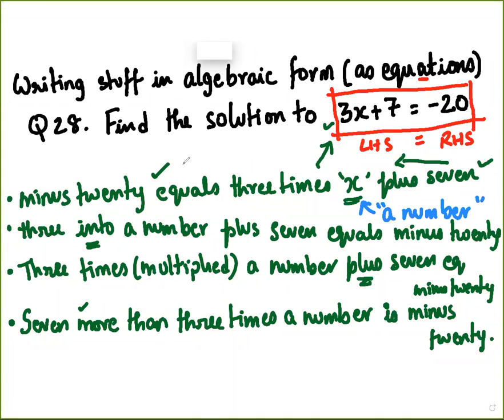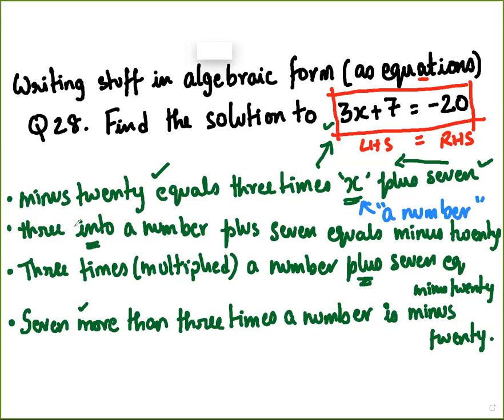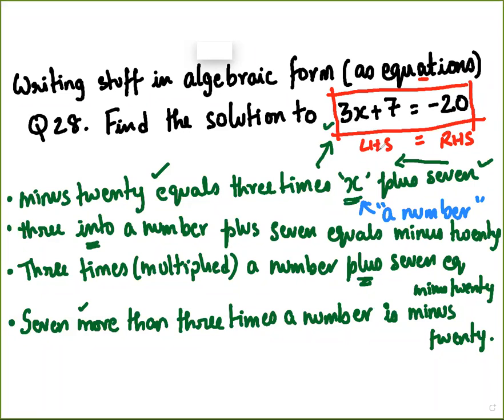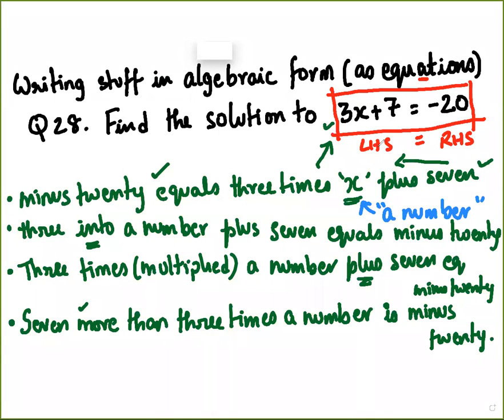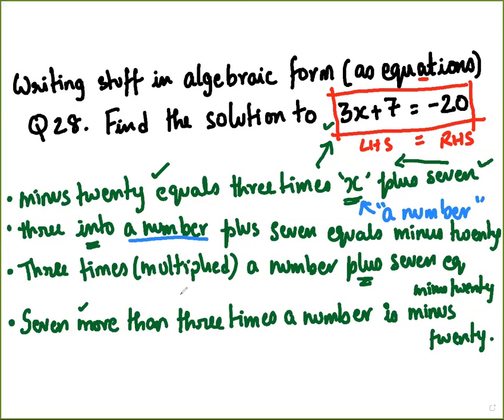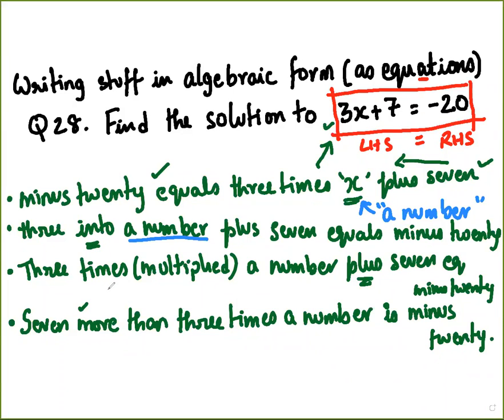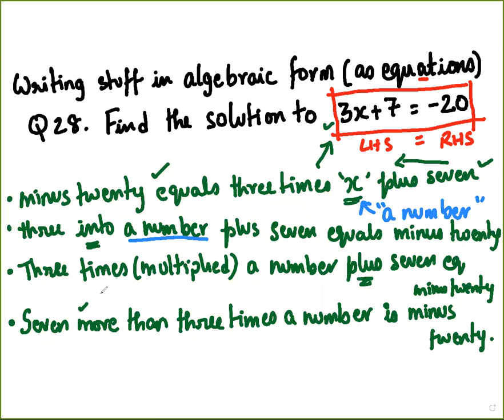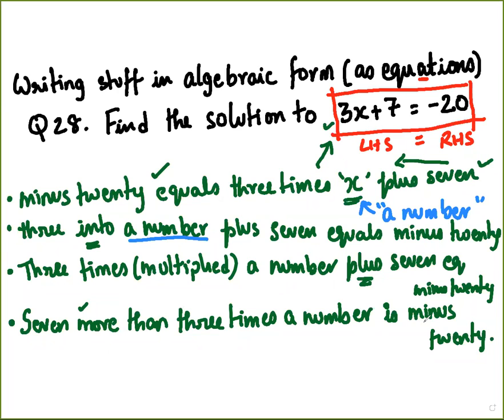A08: Writing Equations In "Ordinary" English